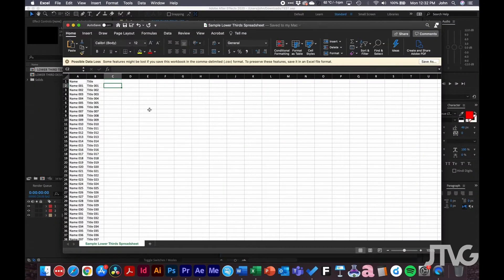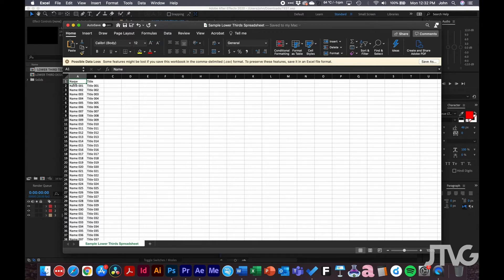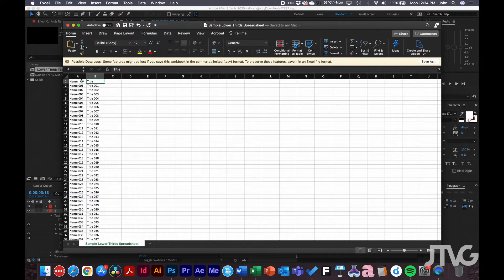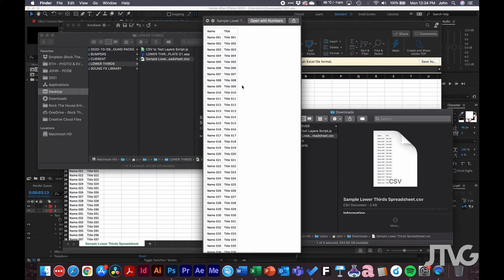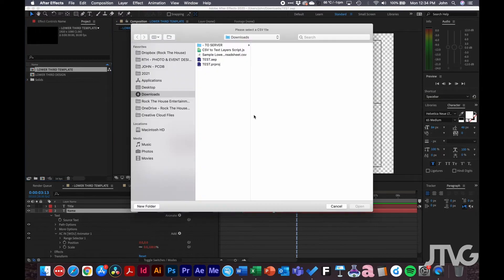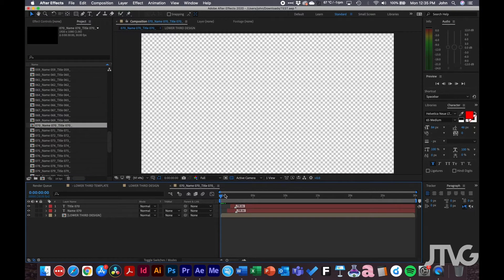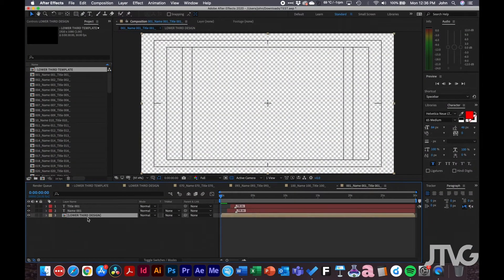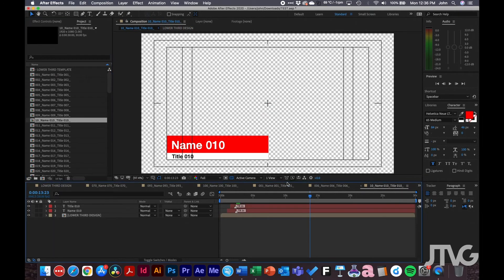Auto Populate Lower Thirds In After Effects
ABOUT VIDEO:
Learn how to auto populate lower third text in After Effects by running a free to use script created by Dale Bradshaw.